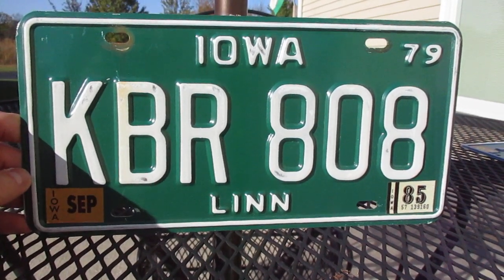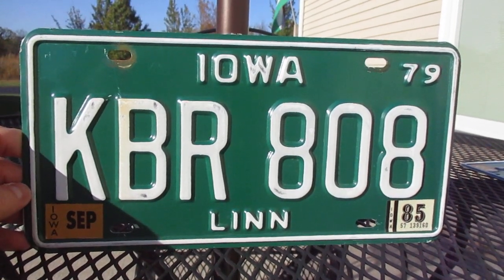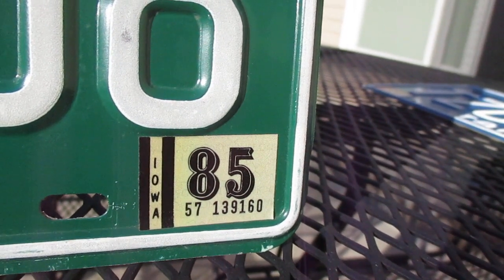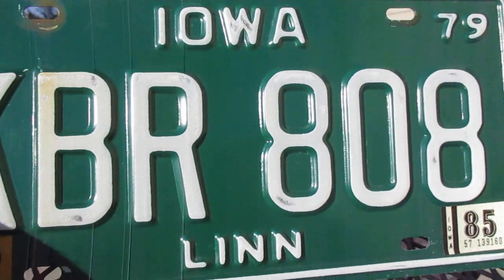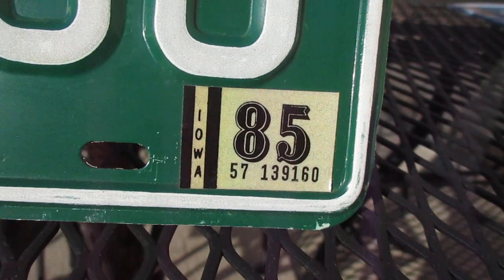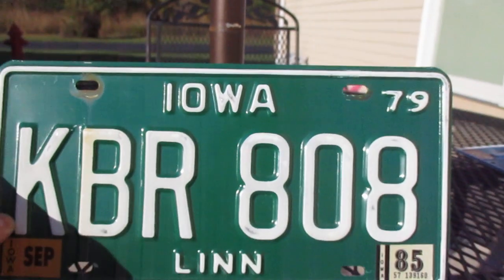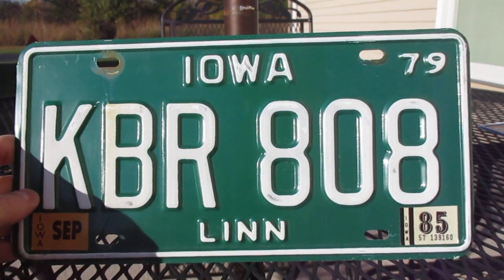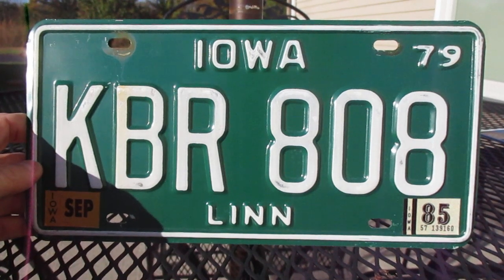Iowa Green License Plate 1979 -985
This one is my favorite of Iowa's plates